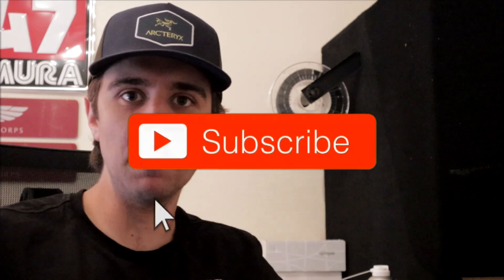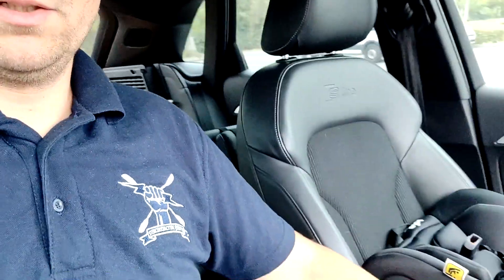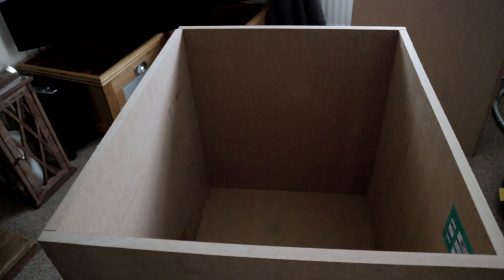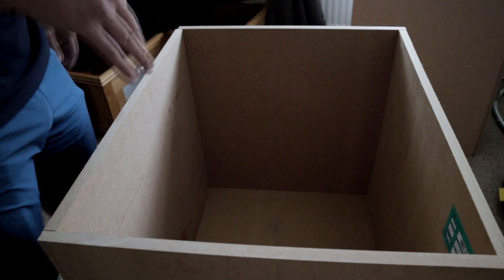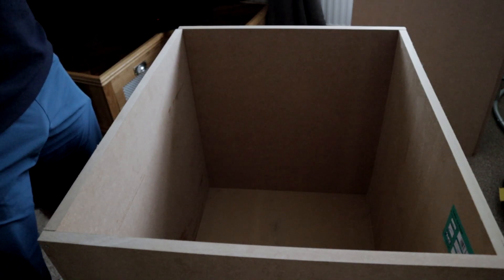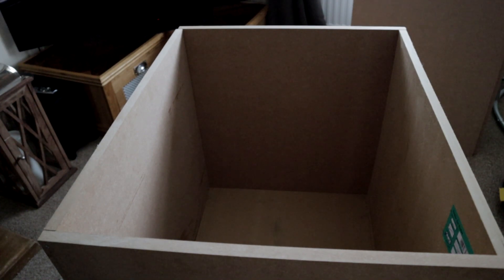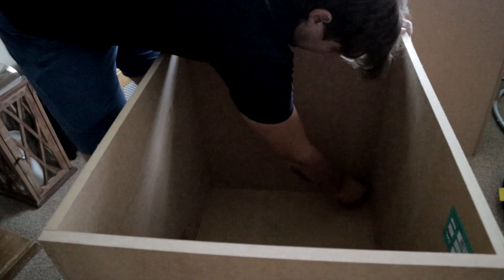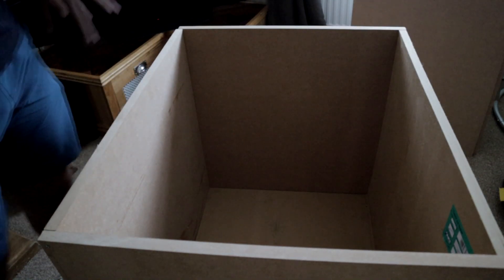The Ultimate 3D Printer Enclosure Cheap! Ep 1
I could spend 90 GBP on a printer enclosure that looks like a tent but then I could build this beast for 36 GBP